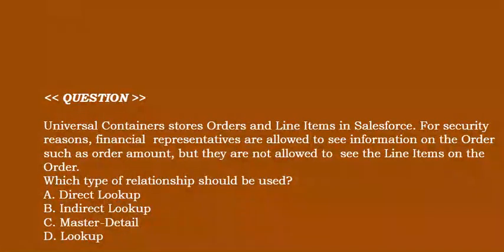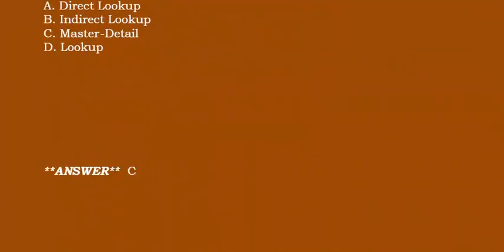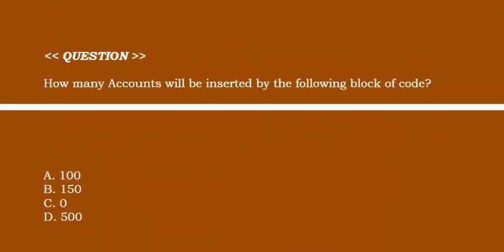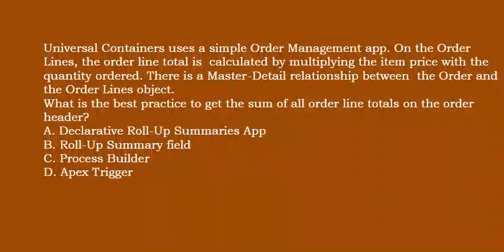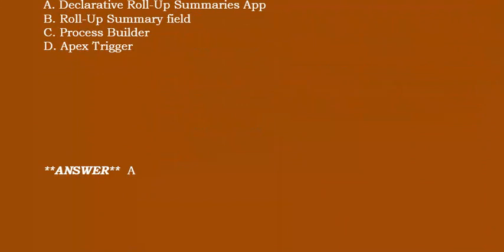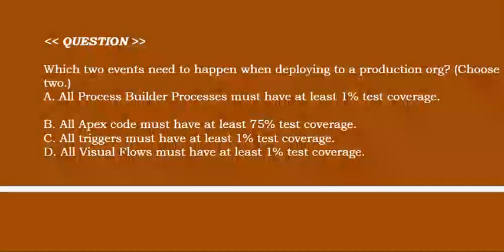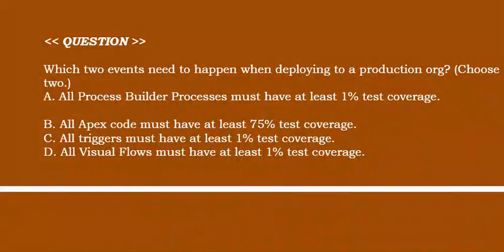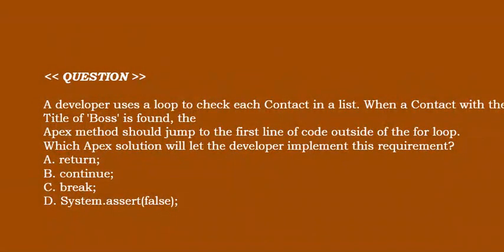Part#4: Salesforce PD - I : Salesforce Certified Platform Developer I -Practice Questions & Answers